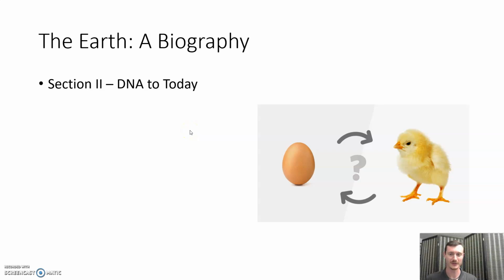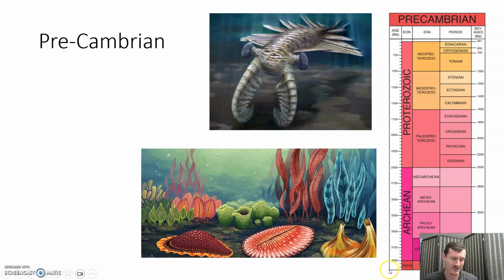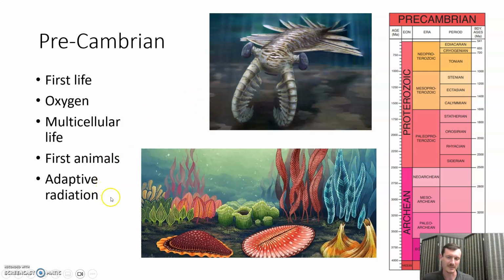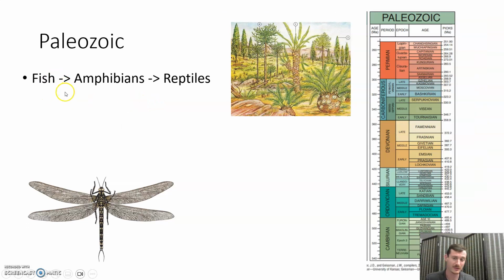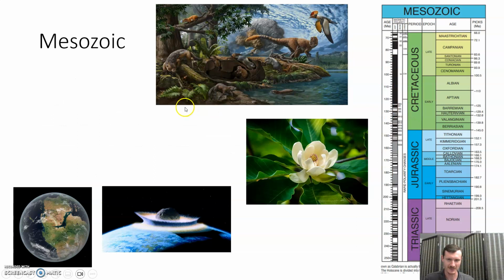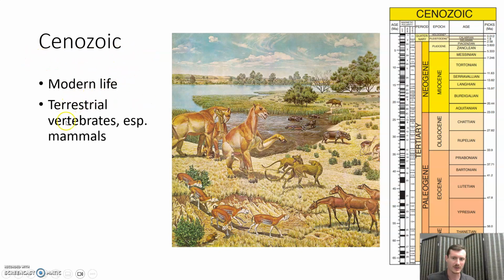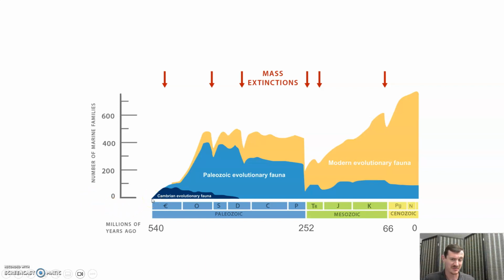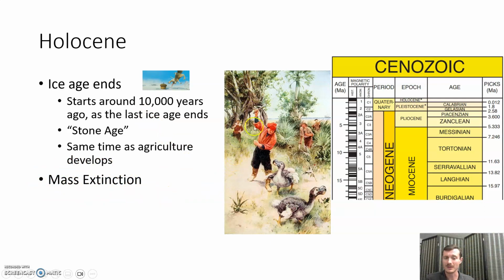LectureVideo Unit4 Sec2 ENV101 S24 Cedor